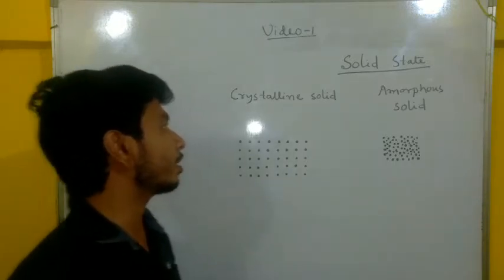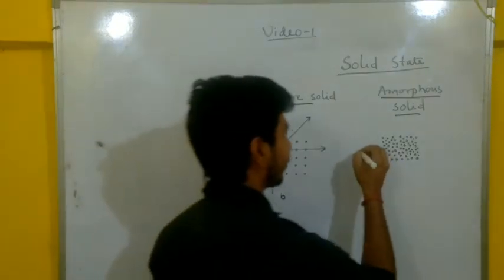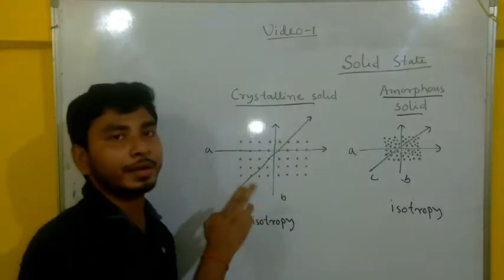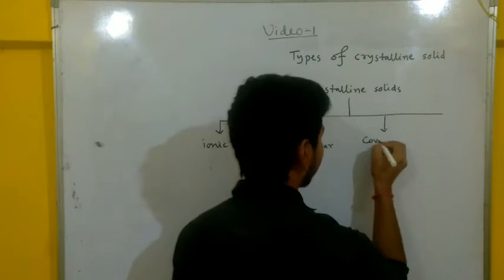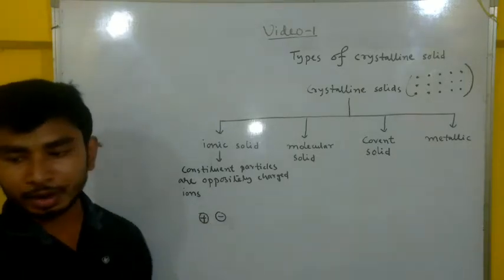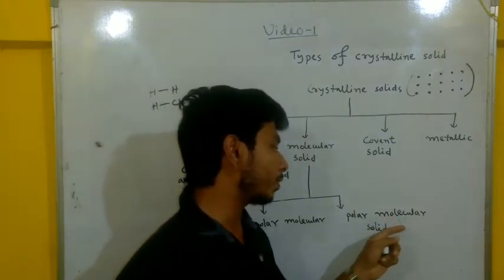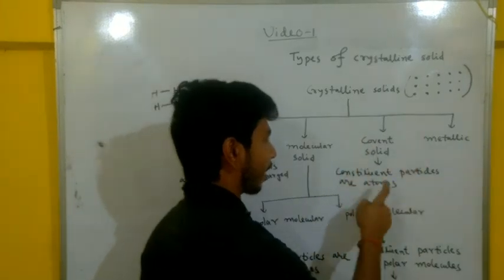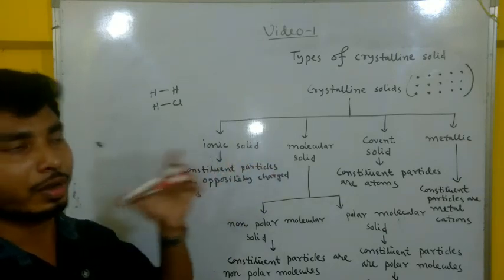Solid state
video-1